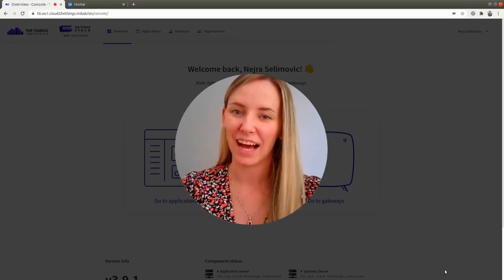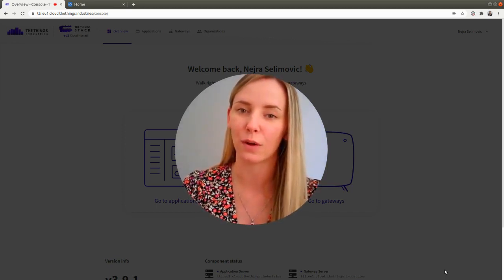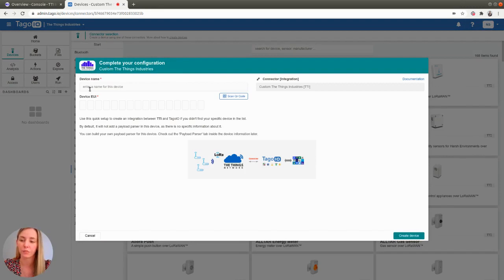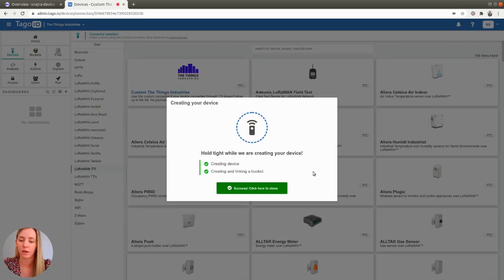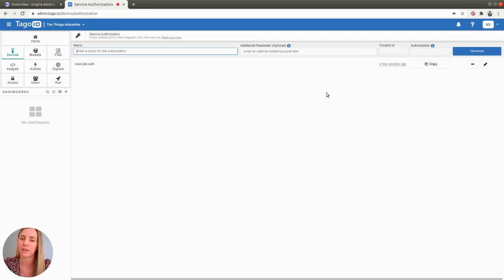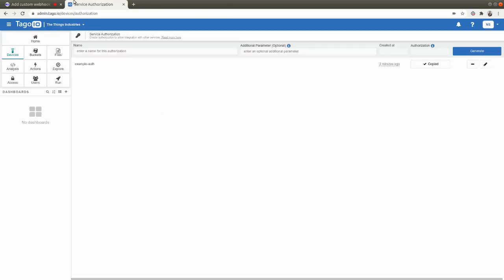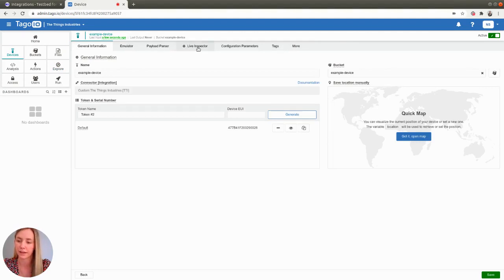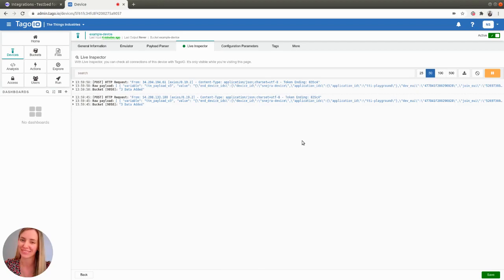TagoIO Webhook Integration with The Things Stack